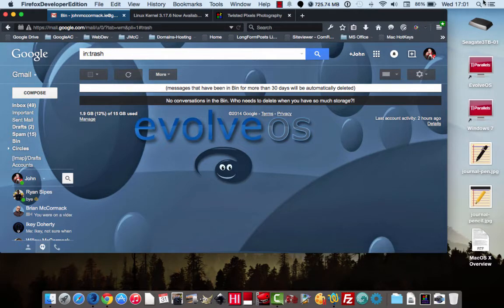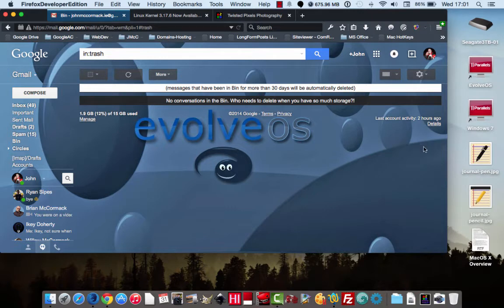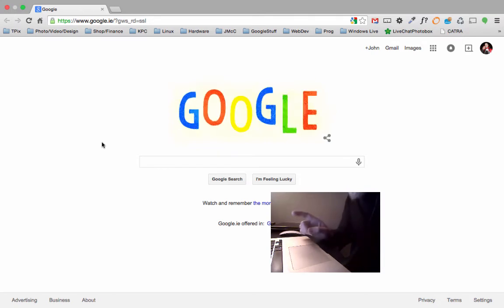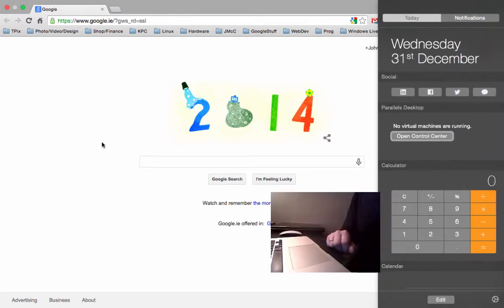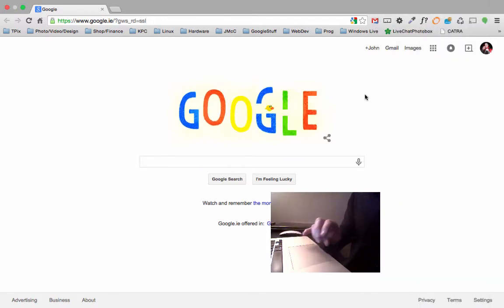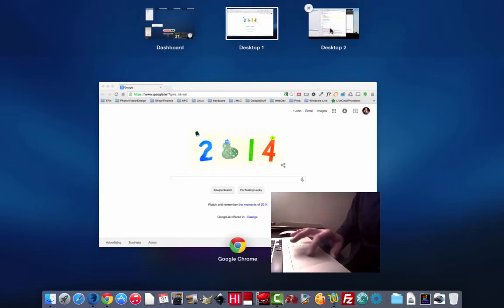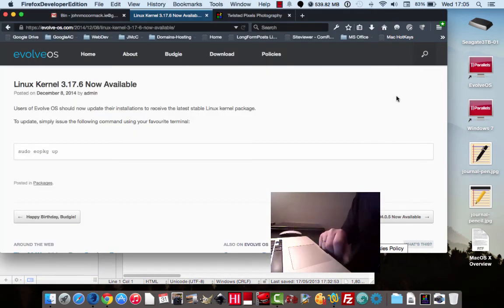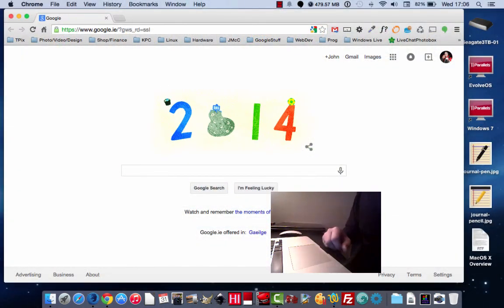MacOS-X_Yosemite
A brief overview of Mac OS X Yosemite.